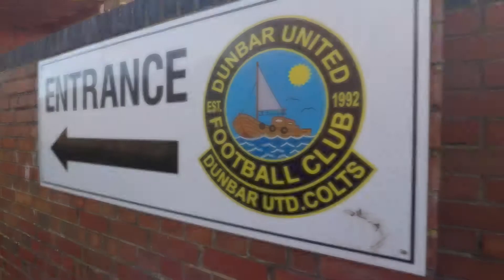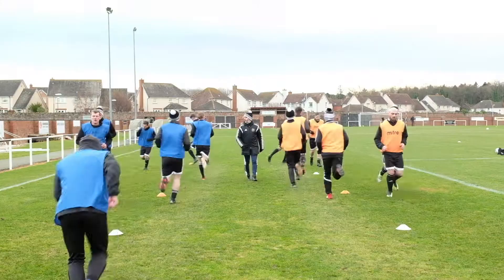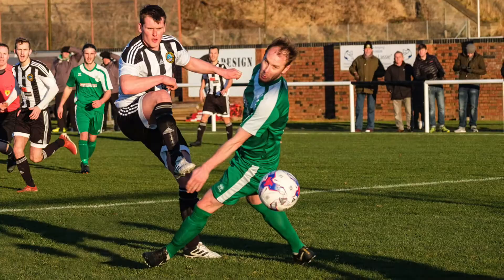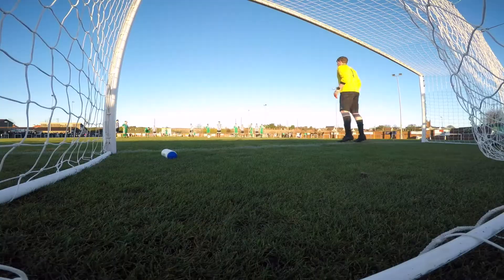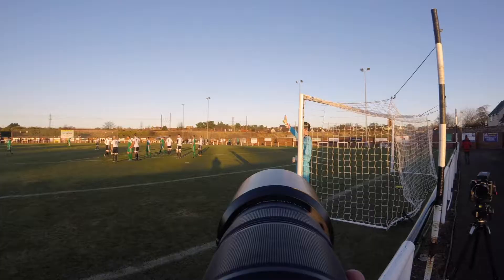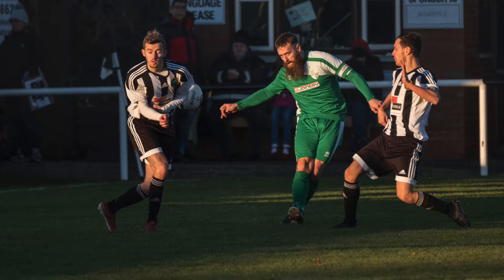Sports Photography as a Spectator Part 10: Football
Part 10 of the Fujifilm 'Sports Photography as a Spectator' series on football (or soccer for our North American cousins).